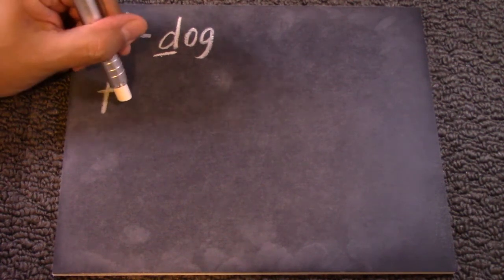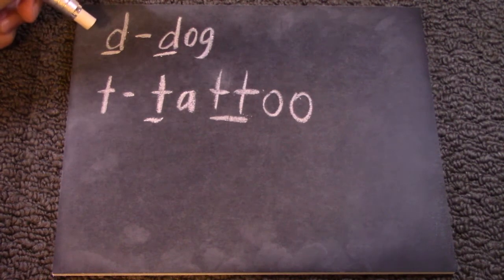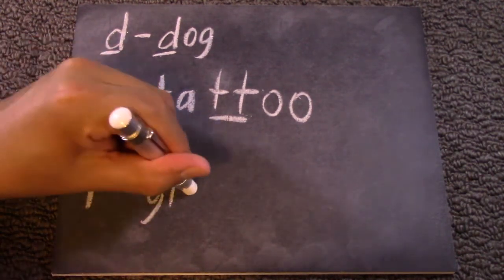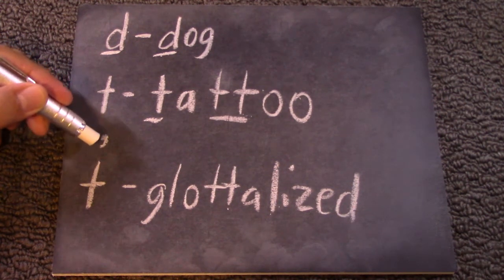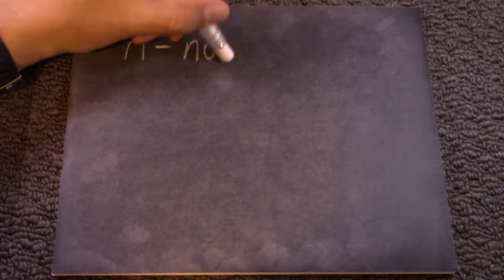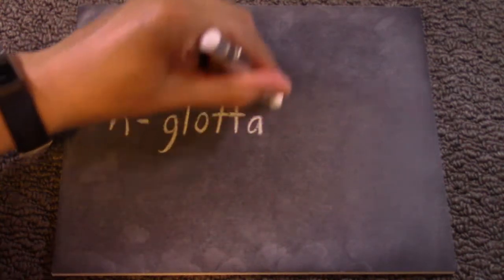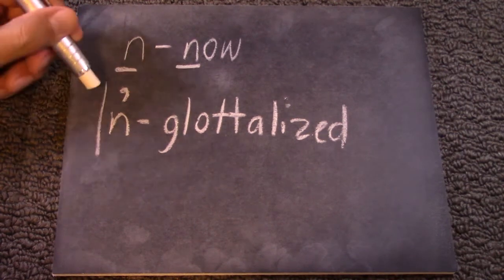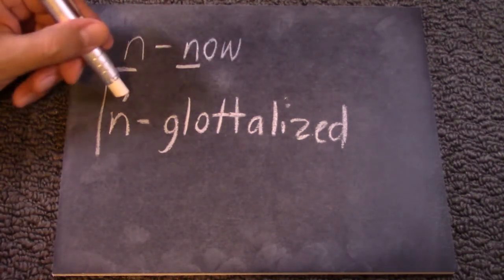04 Alveolars (Complete)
Lesson 4 of "learning x̄á’islak̓ala stage 1". An introduction to alveolar sounds in the x̄á’isla langauge. Sample words are spoken by Vera Wilson, Ab then explains using English and x̄á’isla words. Video recorded and edited by Ab Morrison-Hayward.